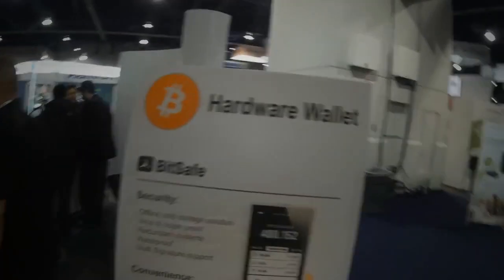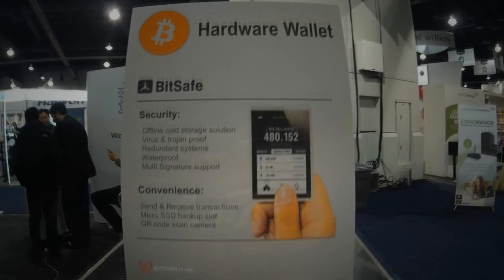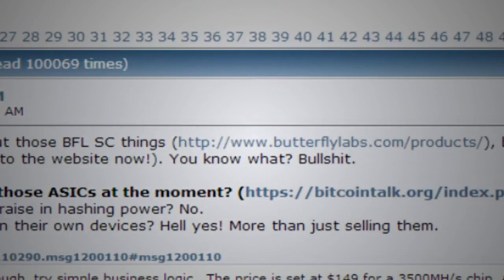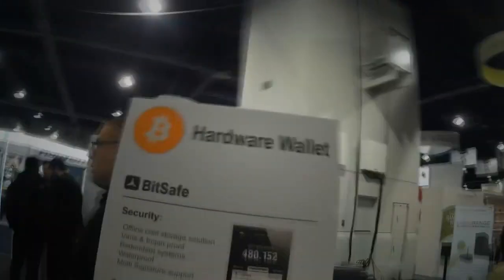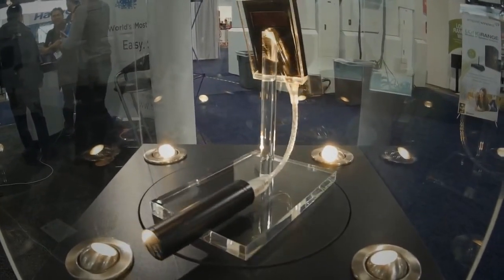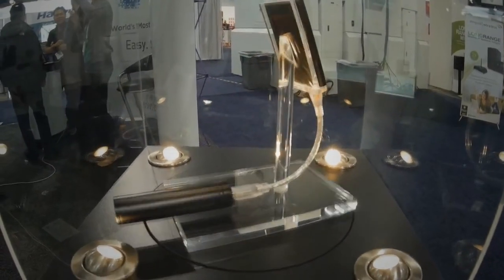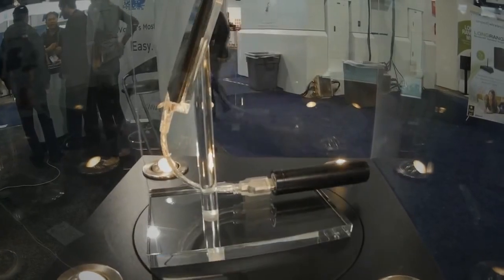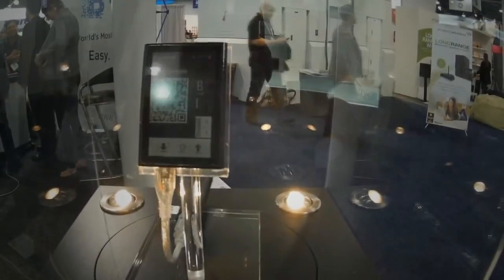Bitsafe - Bitcoin Hardware Wallet. Securing your Bitcoin is easy!!!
Bitsafe Hardware Wallet - CES 2014
With Bitsafe, securing your Bitcoin is easy. No need to worry about Bitcoin theft by coin stealing viruses on your PC.

Security

    Offline cold storage solution
    Virus & Trojan proof
    Redundant systems
    Waterproof
    Multi signature support

Convenience

    Send & Receive transactions
    Micro SD backup
    QR Code scan camera